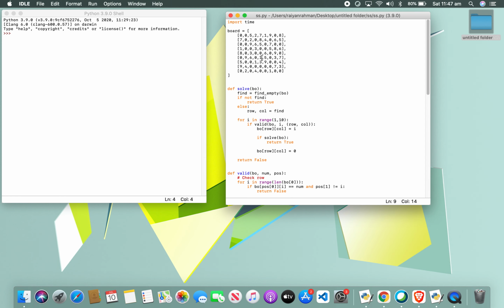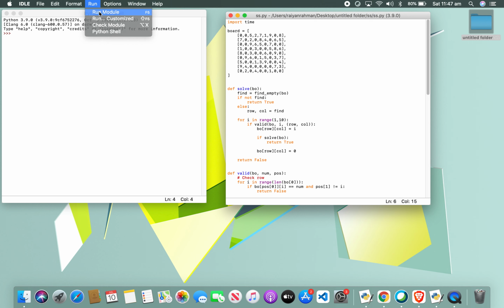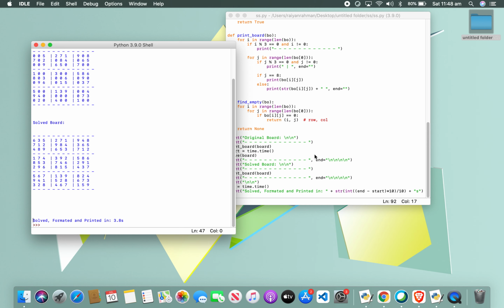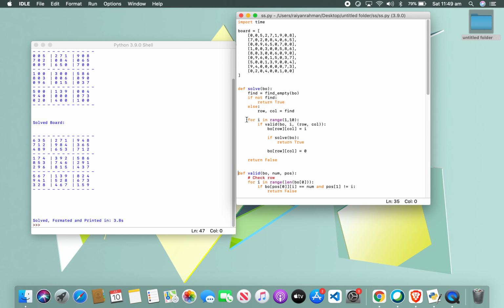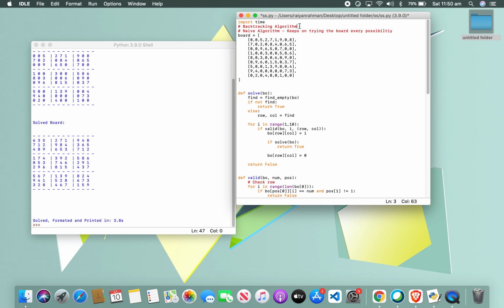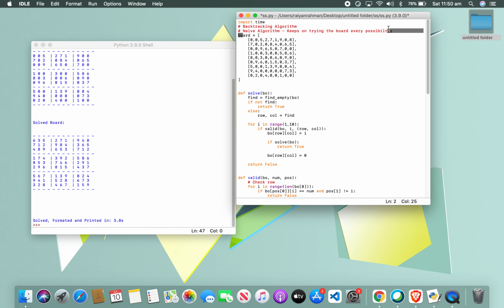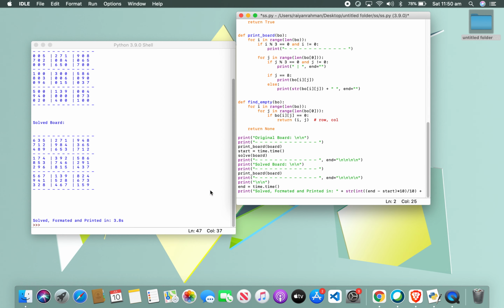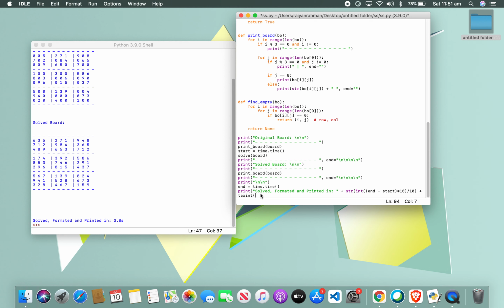Sudoku Solver in Python!